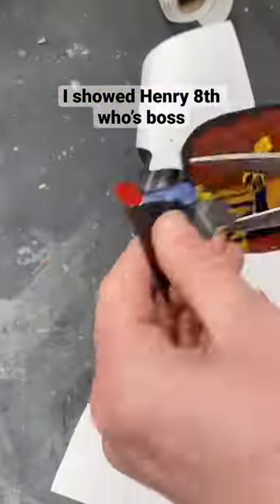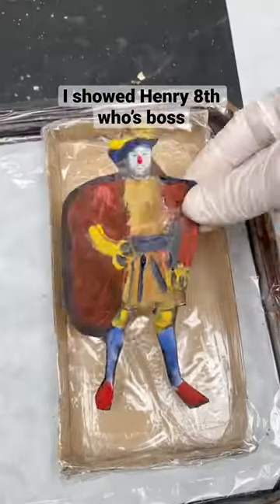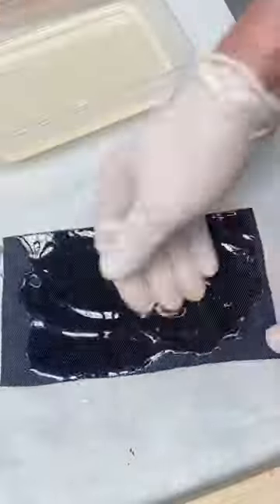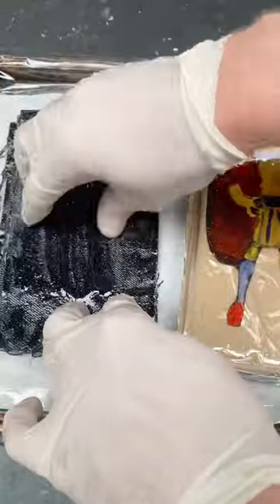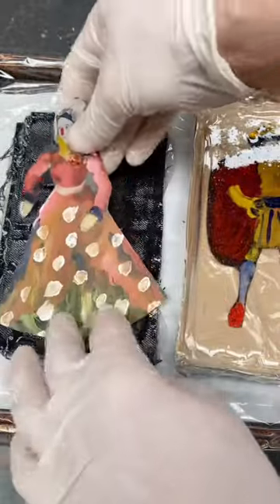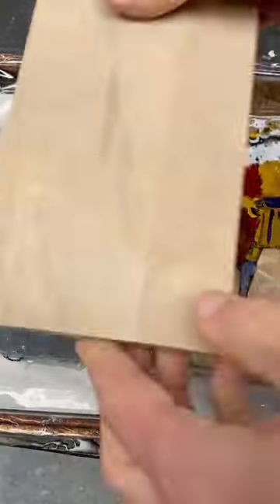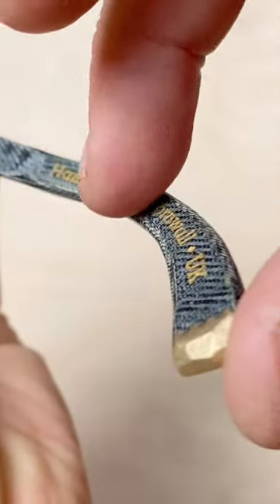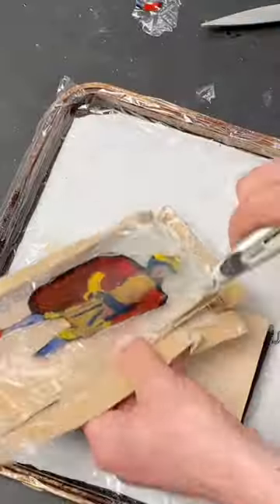I showed Henry 8th who’s boss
Last year I carried out an experiment in which I showed Henry the 8th who’s boss.